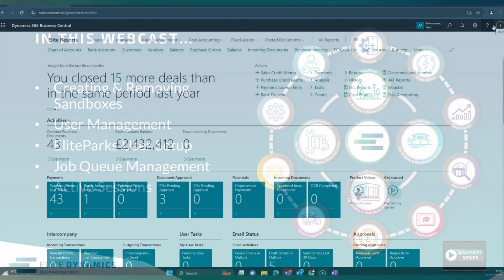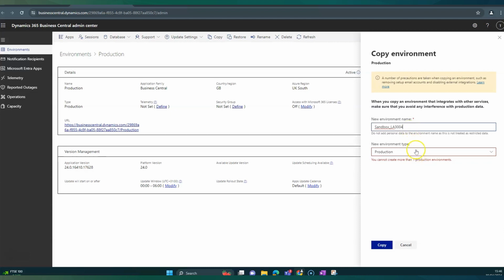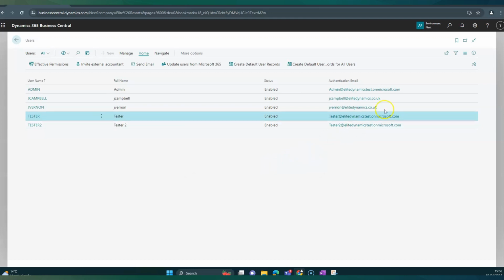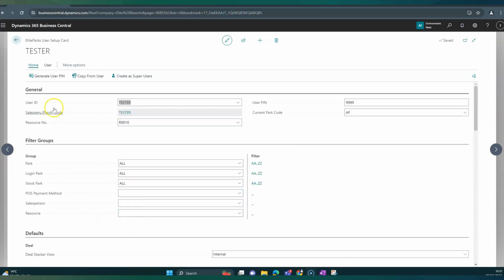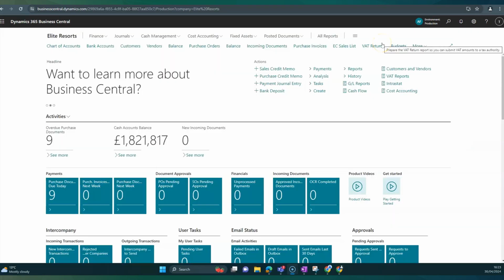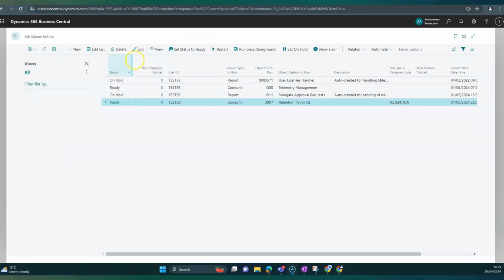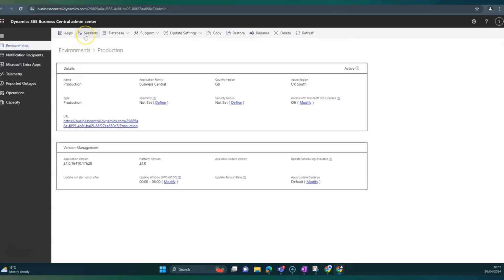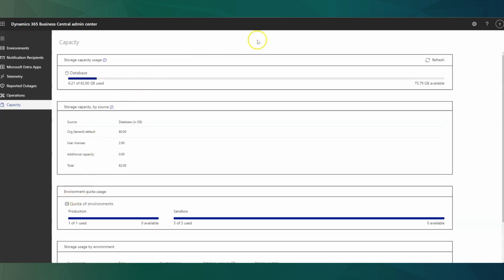Introduction to System Admin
Introduction to System Admin | Elite Dynamics Discovery Webcast Series

At our Customer Day we shared some changes to our Customer Service offerings, one of those being the System Admin feature to help you administrate your own system.

In this webcast we will show you:

- Creating and managing your users
- Creating Sandboxes including checking system capacity
- Managing your job queues

First broadcasted 15/05/2024